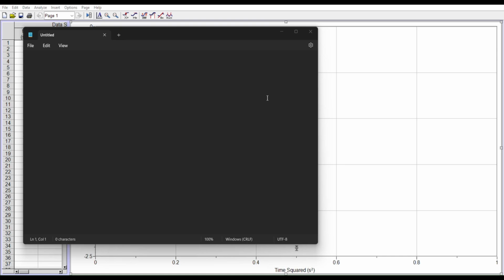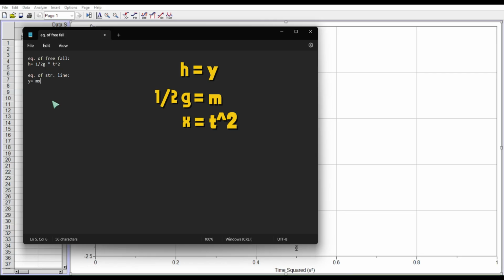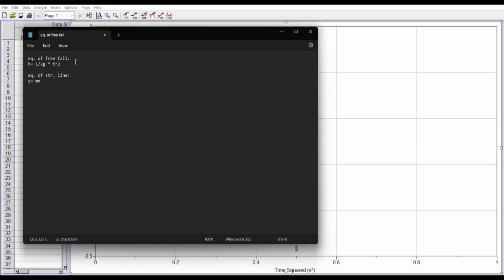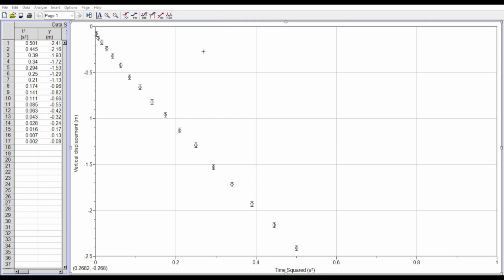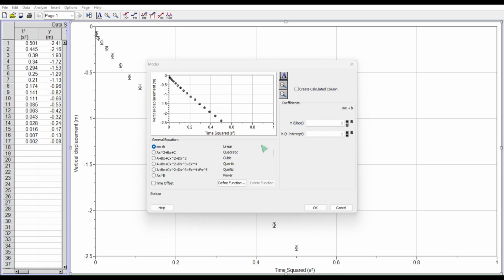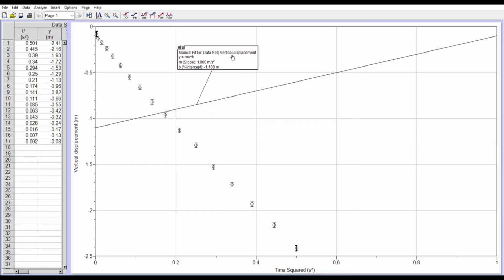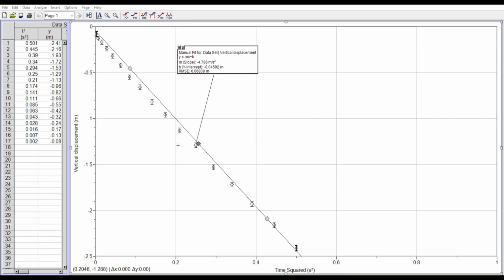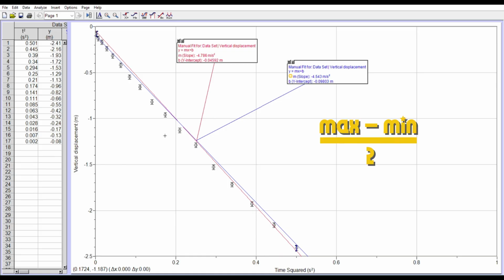HOW TO: Graphical Analysis 3.8.4 Tutorial for Beginners | Part 2: Linearisation & More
Hey Bobs!
This video is part 2 of my short tutorial series for the Vernier Graphical Analysis software where I go over the theoretical and practical approach on linearisation and show you how you can add and have the software calculate the max and min slopes and how you can customise them.

Graphical analysis is a versatile and, in my opinion, underrated graphing tool suitable both for analysis and plots that offers a considerable amount of features (whether that be in analyzing or visualizing data) that sets it apart from its counterparts, such as excel.

TIMESTAMPS
00:00 Introduction
00:12 Explaining Linearisation
02:12 Linearised Graph
03:58 Sketching the Min & Max Lines
08:06 Uncertainty calculation
08:20 Outro